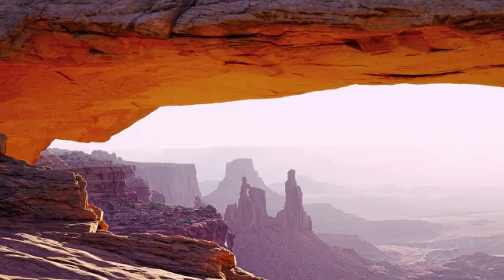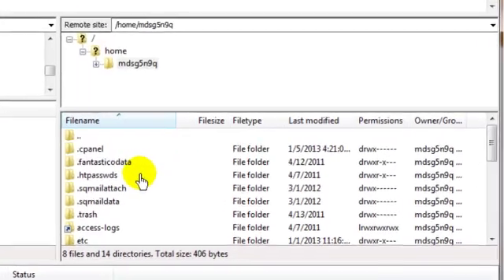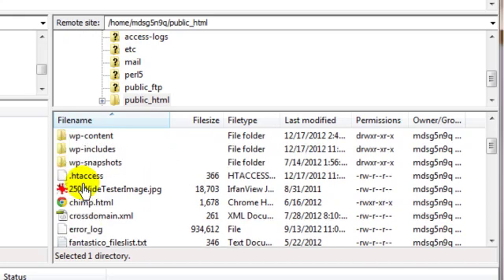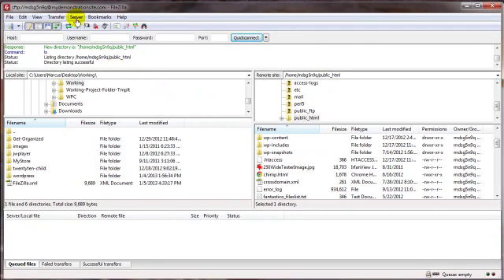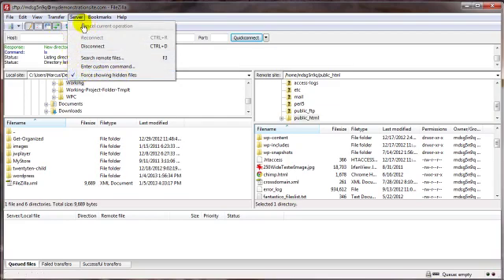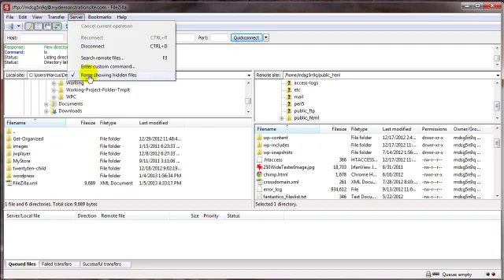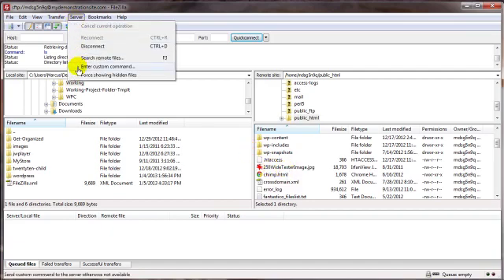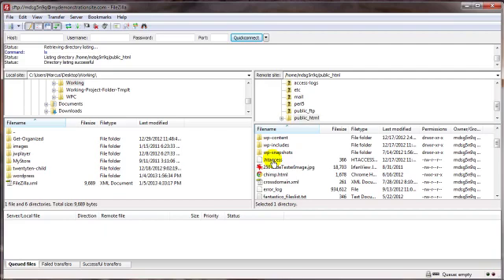how to Force Show Hidden Files filezilla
how to show hidden files on your server during an filezilla ftp session